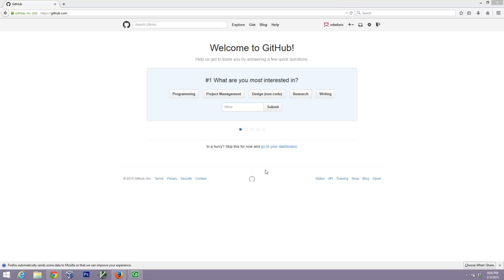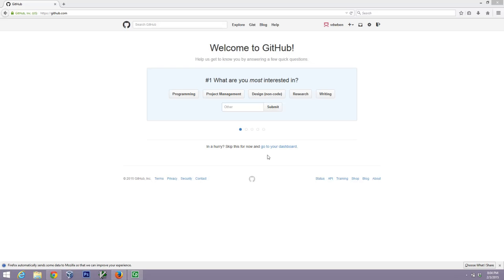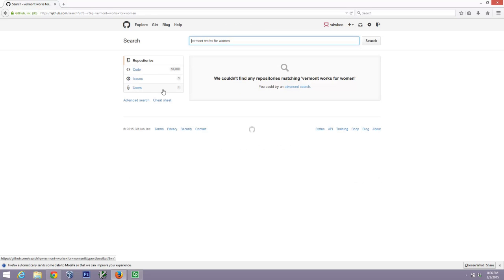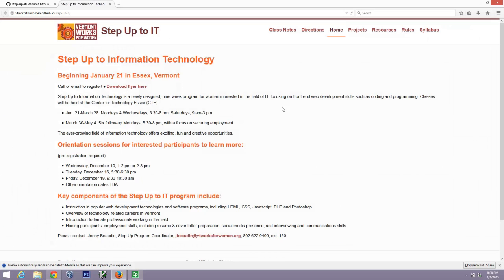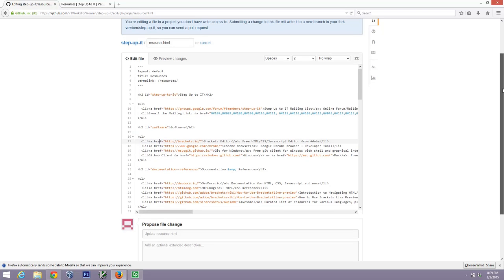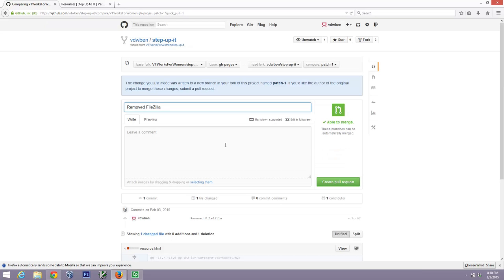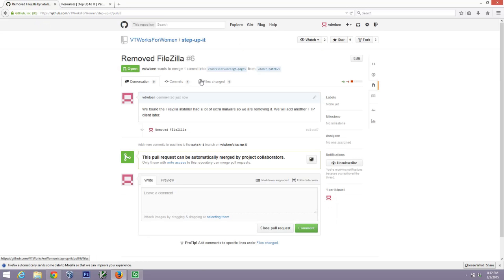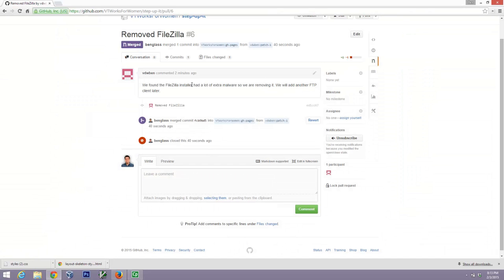Submitting a Pull Request on Github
A tutorial on submitting a Pull Request on Github.